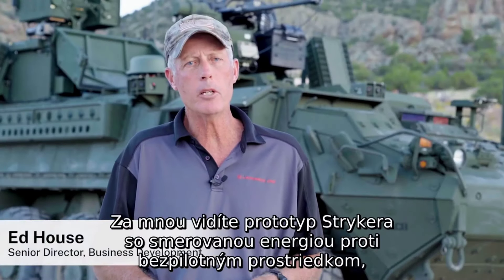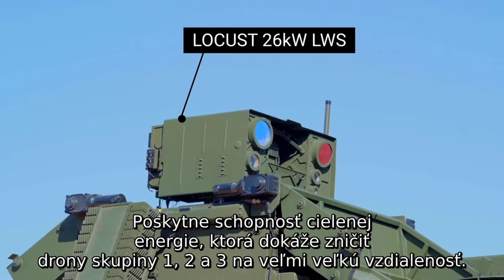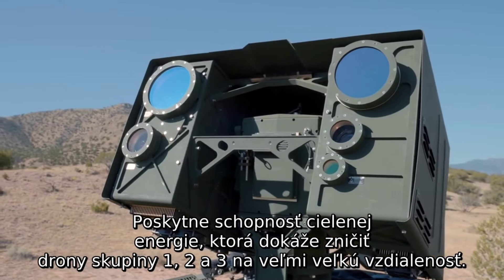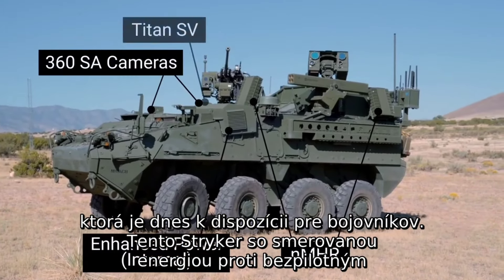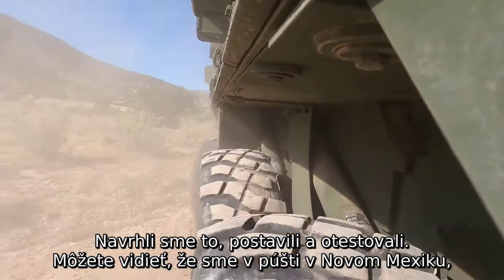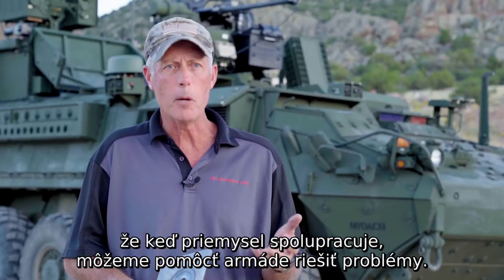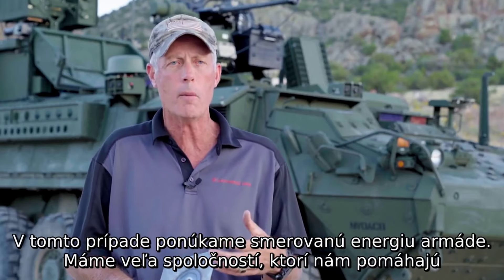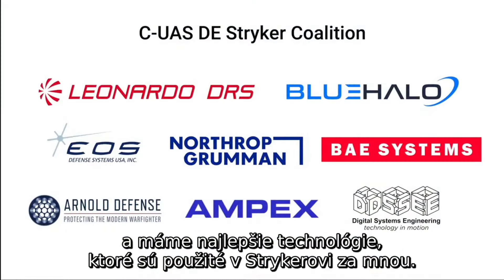Stryker proti dronom: Čo nezničí laser, dorazí kanón alebo rakety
Americká armáda sa snaží v najbližších rokoch výrazne posilniť svoje schopnosti v boji proti vzdušným cieľom na krátke vzdialenosti. Dôvodom tohto úsilia je najmä rastúca hrozba zo strany dronov. Firma Leonardo DRS proti nim navrhla po zuby ozbrojené vozidlo Stryker, ktoré nesie laser, kanón, guľomet i riadené rakety.